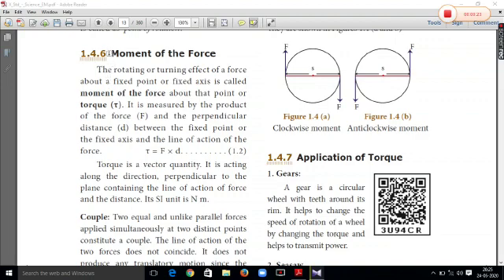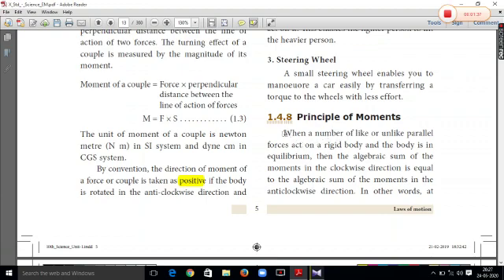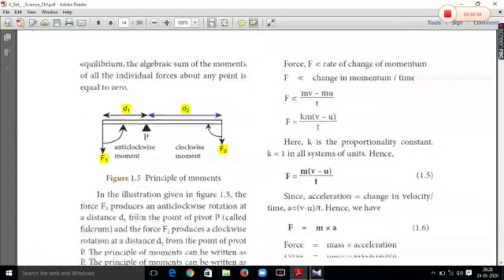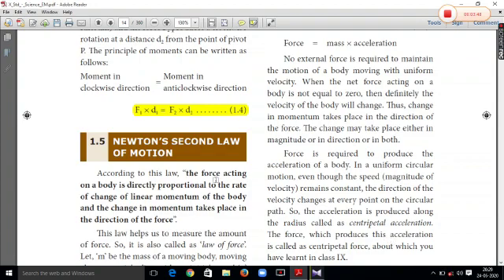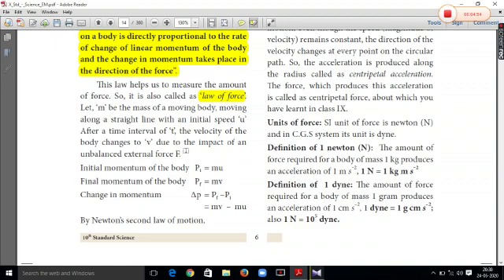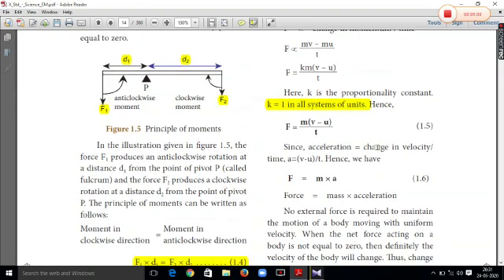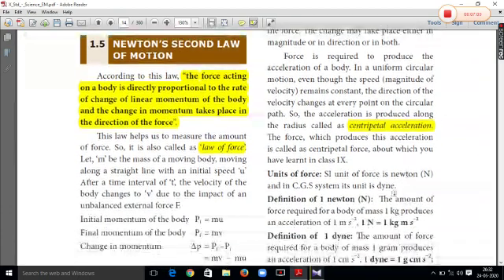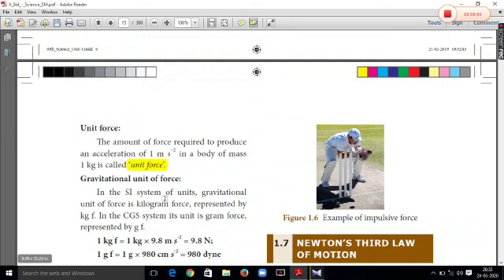Principle of moments